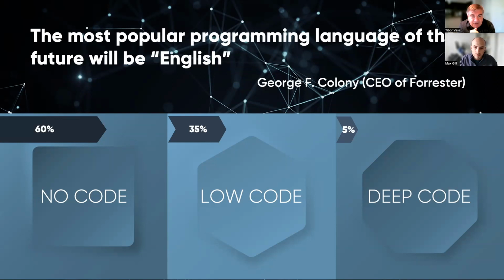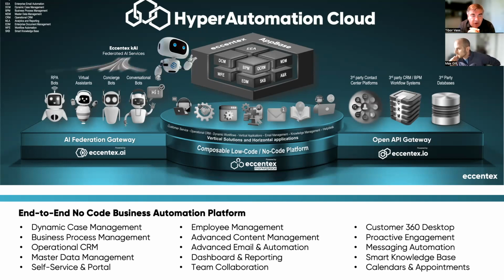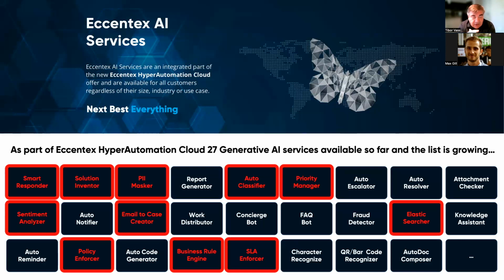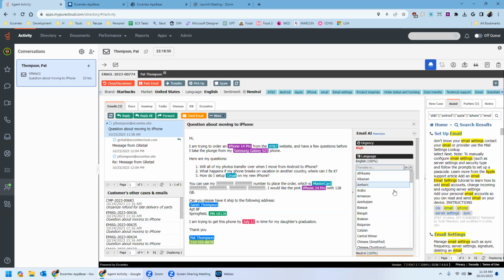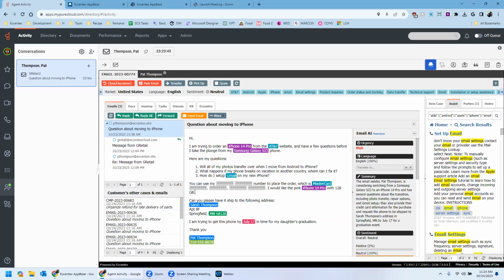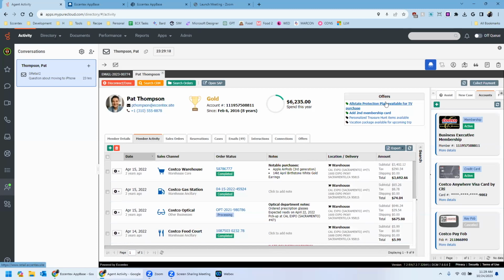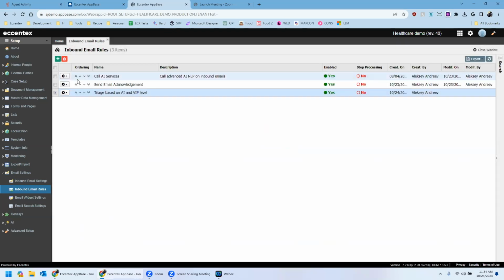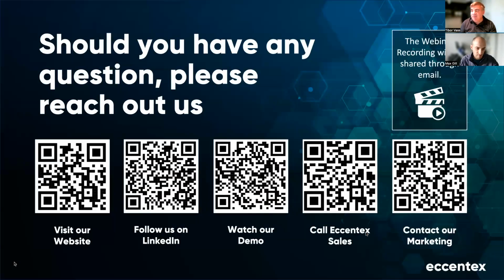How Generative AI Revolutionizes Case Management - Eccentex Webinar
Join Eccentex CMO Tibor Vass and VP of Product Maksim Gill, as they share updates and demos on how Eccentex is set to revolutionize Case Management with Generative AI in this virtual webinar!

The rise of new AI technologies have given organizations in all industries the chance to rapidly renovate their existing CX and internal processes in a fraction of the time. However this creates new risks in security, trust, and compliance as these solutions are being quickly developed without you and your customers' specific needs in mind.

Purpose built AI services and applications have their own strengths and unique capabilities as they are tailor-made to fit your unique circumstances.

Eccentex AI Services are designed to connect and orchestrate Eccentex's own and various 3rd party AI capabilities across the entire platform, empowering you to design apps and processes just how you need them.

Visit eccentex.ai and eccentex.io to learn more about our AI Services and integration options.